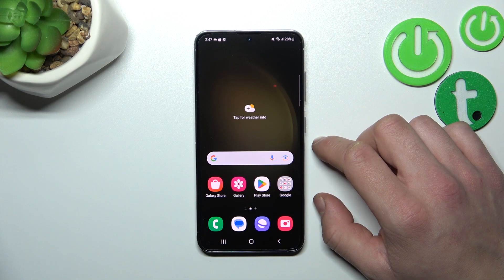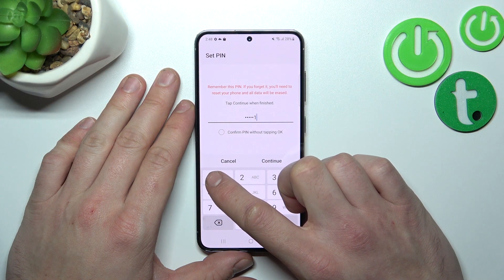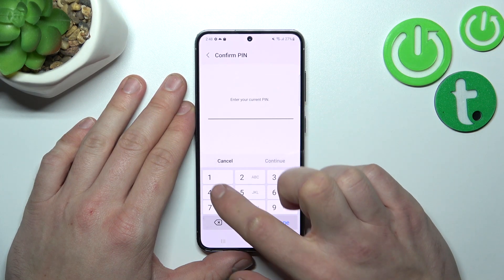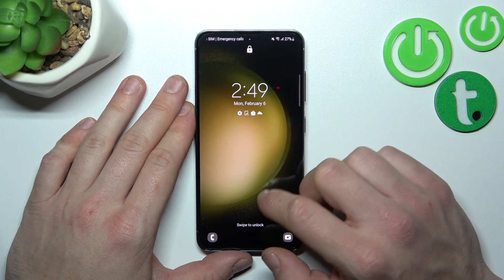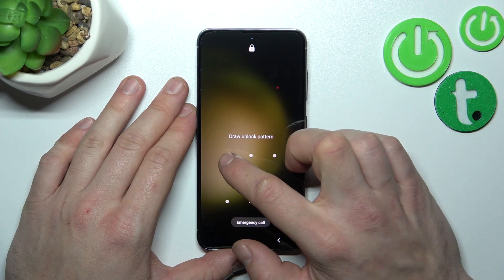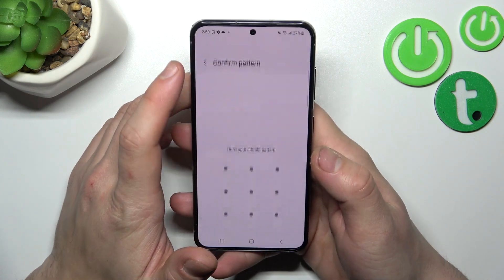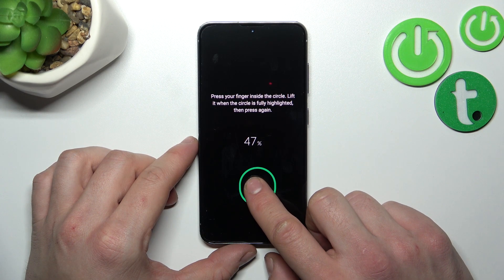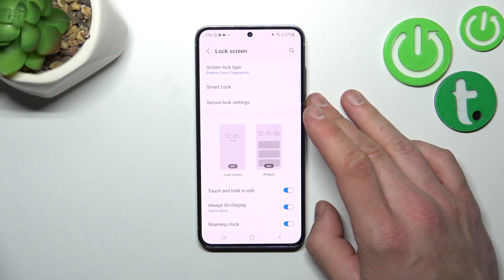All Screen Lock Methods on Samsung Galaxy S23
This video tutorial will show you all the available screen lock methods on the Samsung Galaxy S23. From traditional passwords and PINs to biometric options like fingerprint and facial recognition, this tutorial will guide you through the steps of setting up each method for maximum security and ease of use. Whether you're a first-time user or upgrading from an older phone, this tutorial is designed to help you get the most out of your Samsung Galaxy S23.

What are the methods of locking the screen on the Samsung Galaxy S23? Does the Samsung Galaxy S23 have face unlock features?